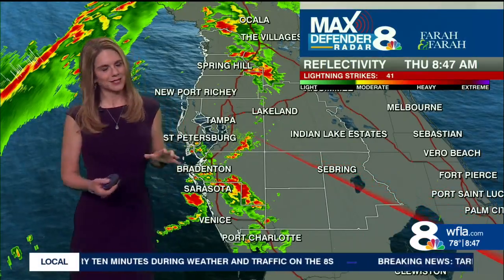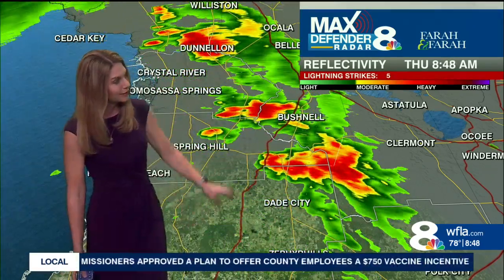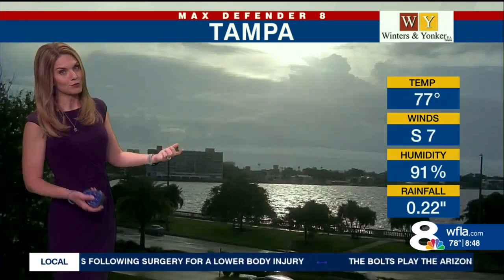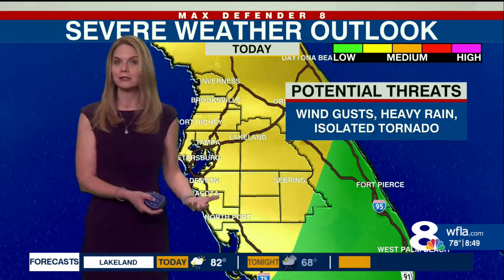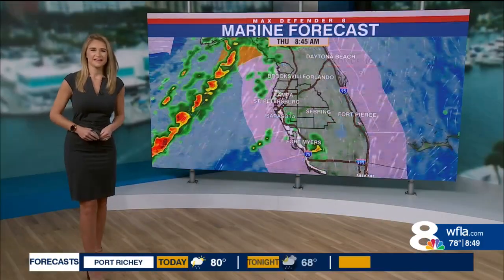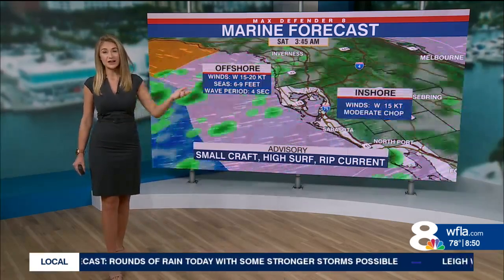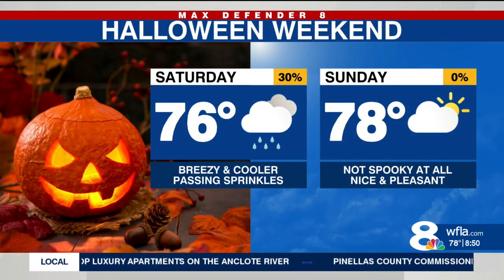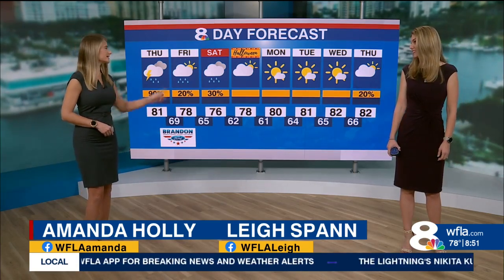Cold front moving through Tampa Bay area Thursday